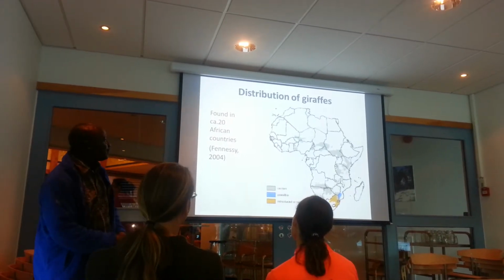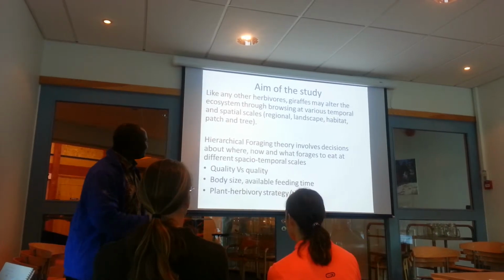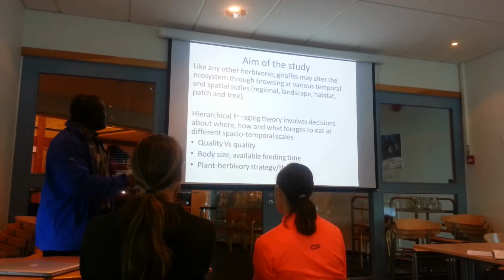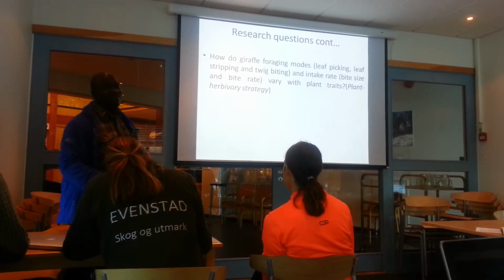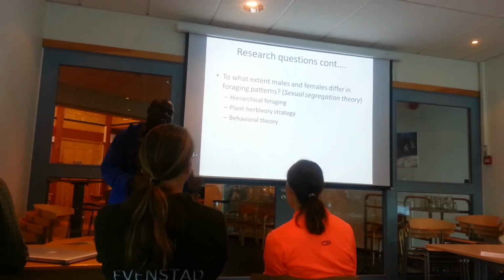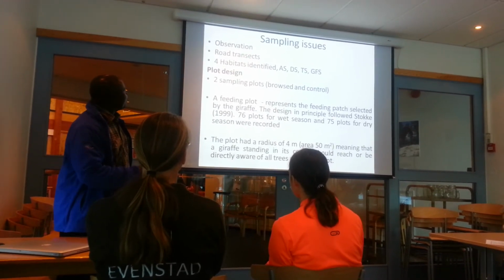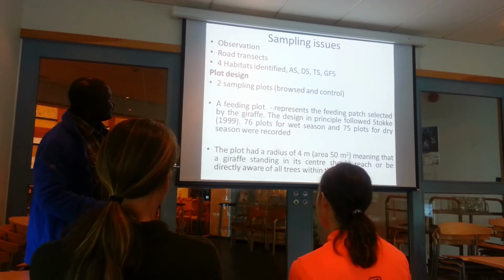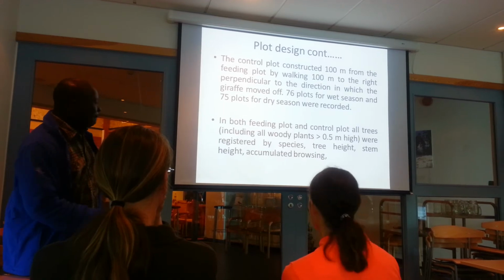Obeid Mahenya presentation at HUC Norway 20131128 1220042